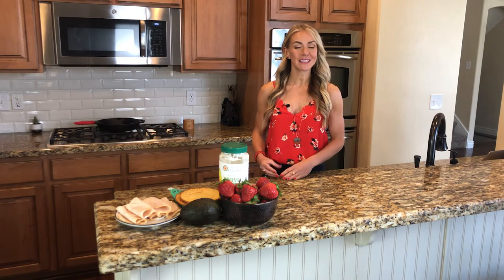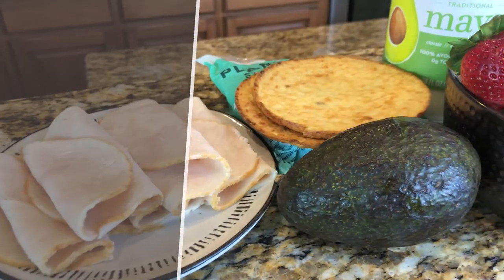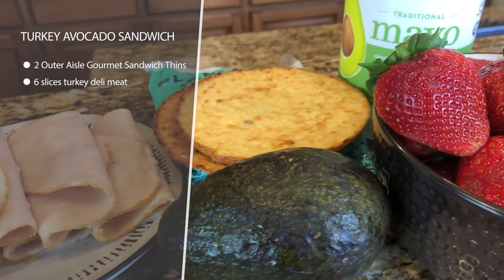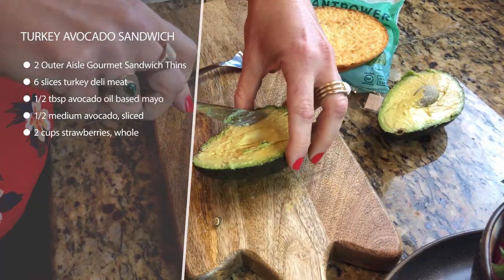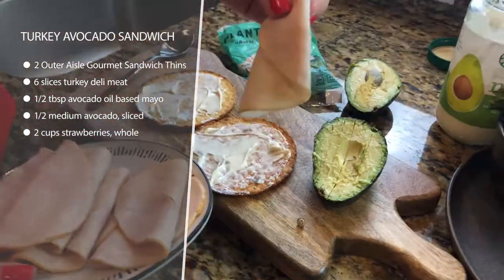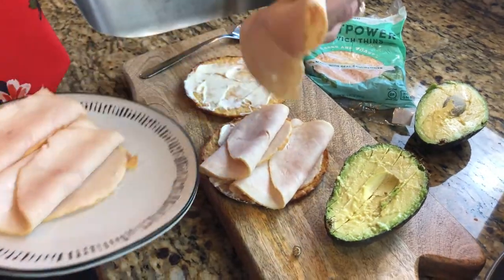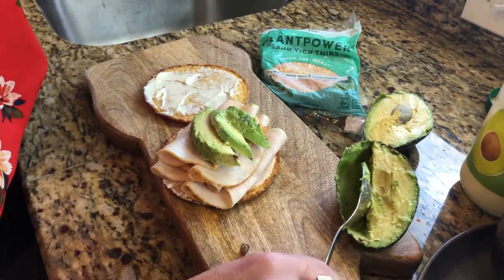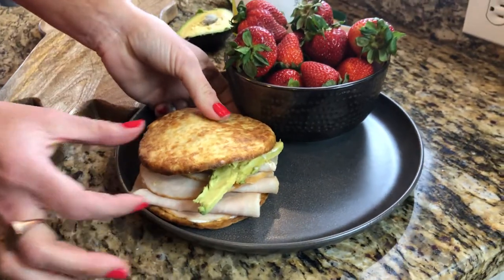Low Carb Turkey Avocado Sandwich | KELEO Low Carb Recipes